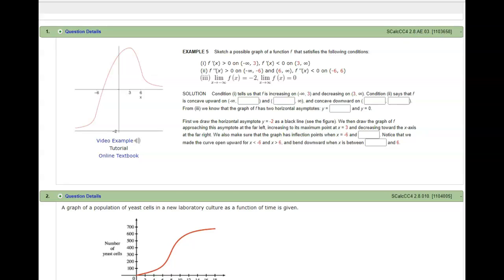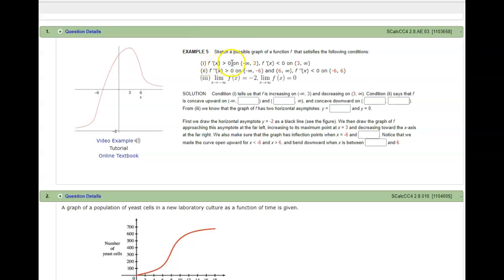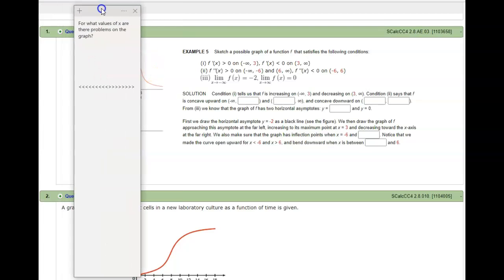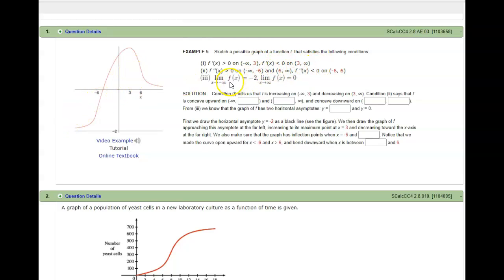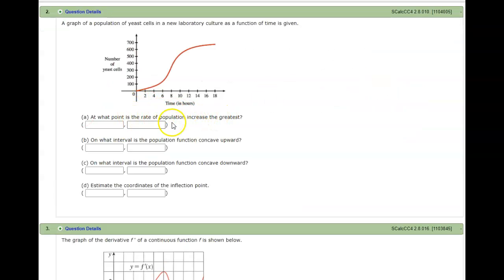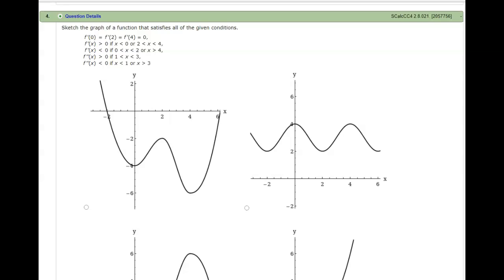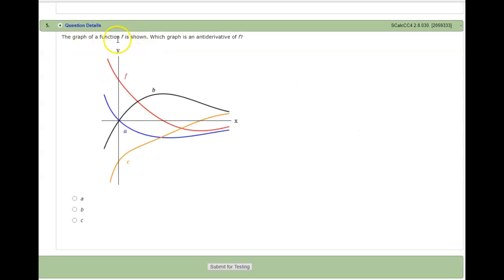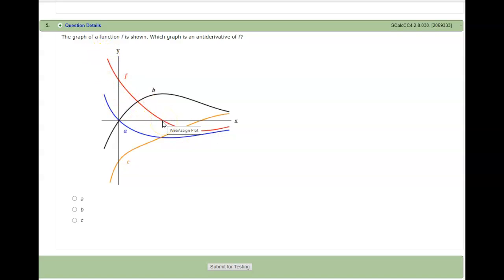Math 120 -- 2.8